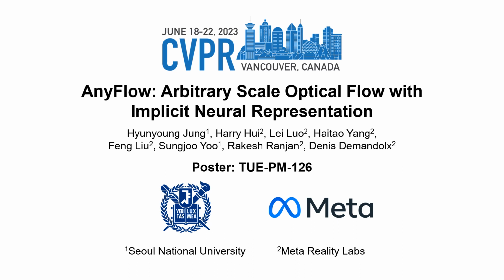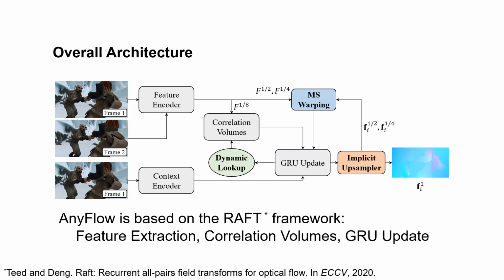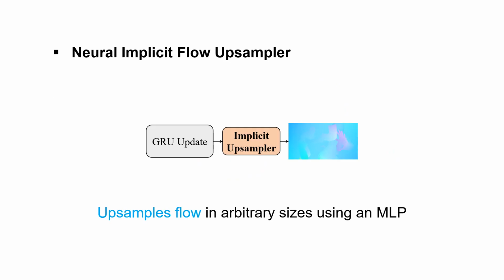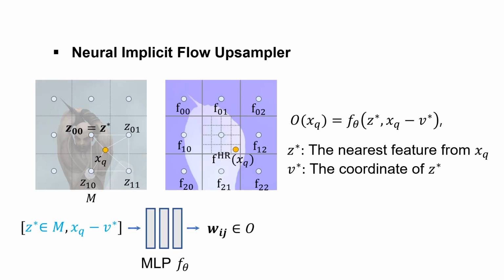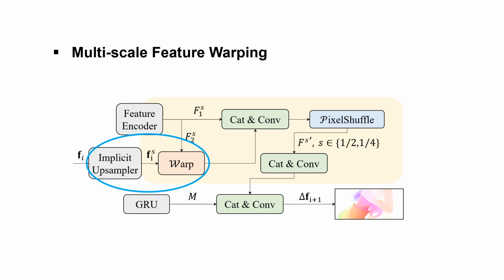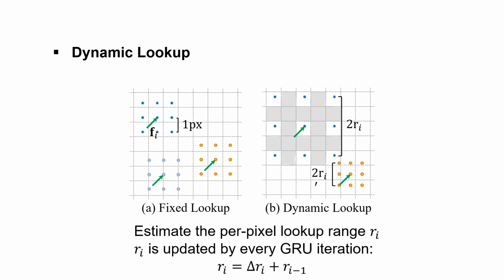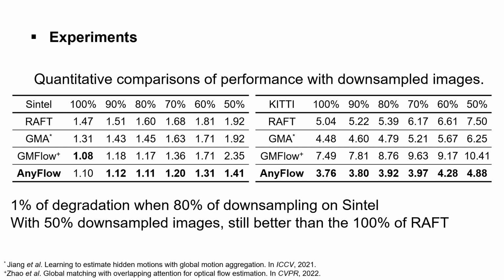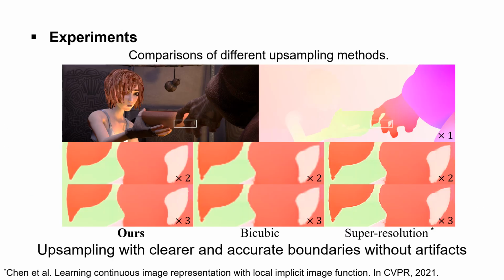[CVPR 2023] AnyFlow: Arbitrary Scale Optical Flow with Implicit Neural Representation